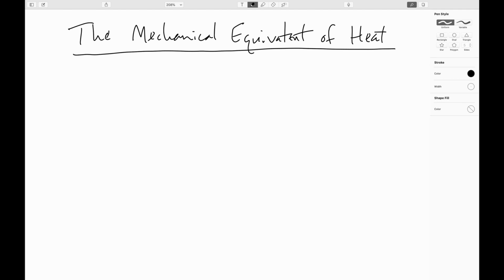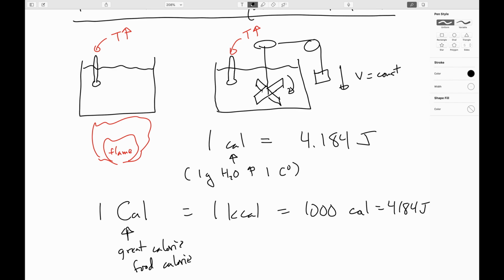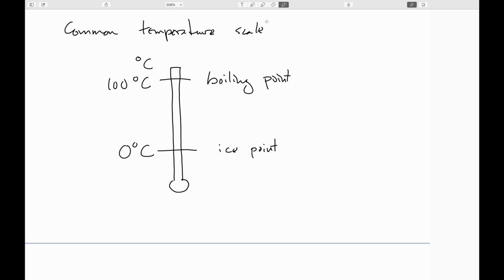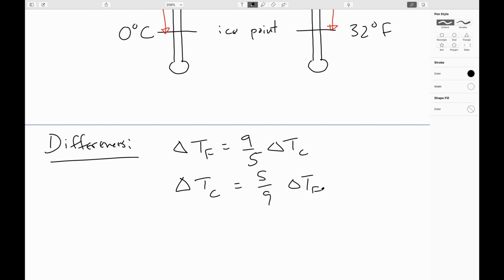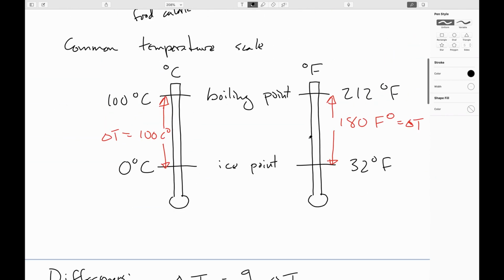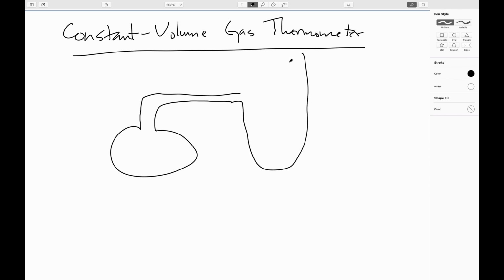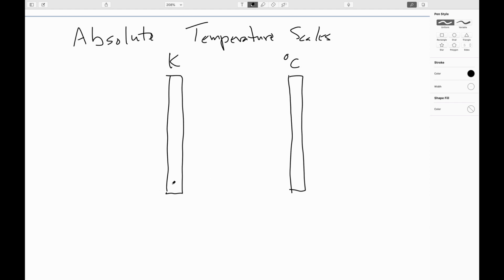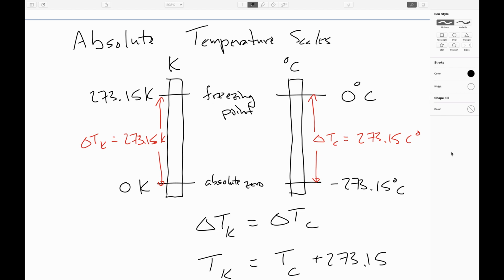18.1: Using Energy-Temperature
We start our exploration of thermodynamics with provisional definitions of temperature. We also look at converting between energy scales.